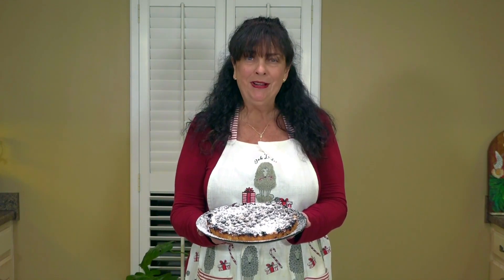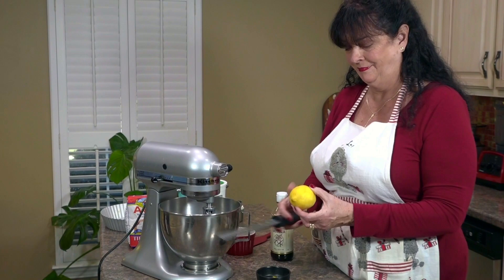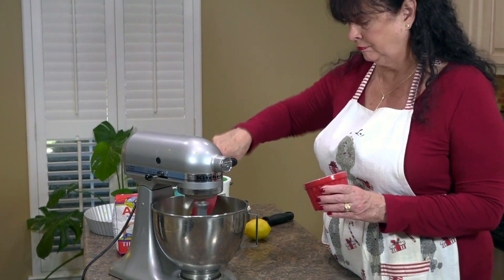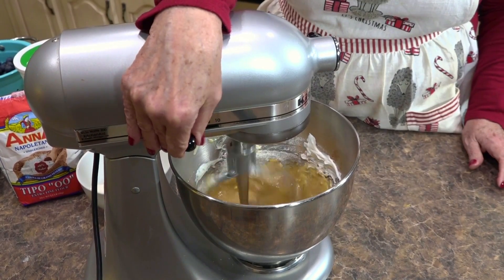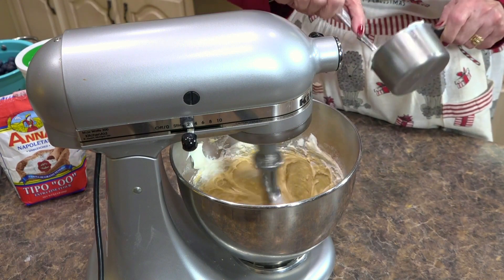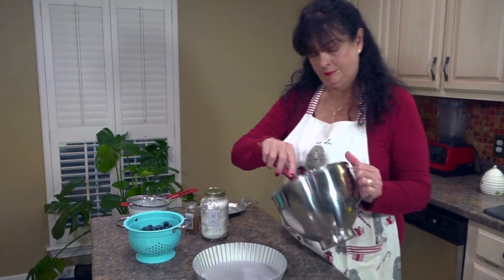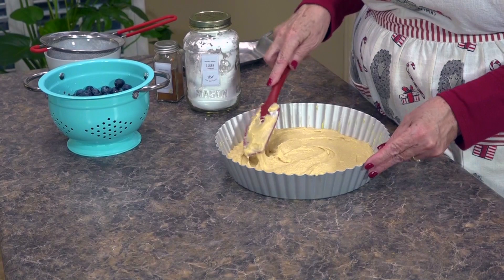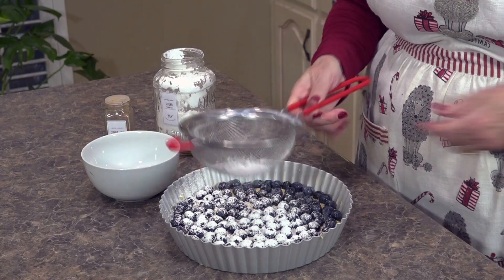Countdown to the Holidays! How to make a Blueberry Torte!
This delicious blueberry torte was inspired by YouTuber @AnnalisaJ and her Italian Apple Pie. She encouraged me to try it with blueberries and WOW it is fantastic!

I posted a picture of the first attempt on my Facebook page and so many folks wanted the recipe...so here it is!

Here are the ingredients you will need:

2 large eggs at room temperature
A generous 1/2 cup of granulated sugar (5oz)
1 tsp of vanilla extract
Zest from one lemon

2 oz. of butter, softened
1 tsp of cinnamon

1 cup of Anna's "00" flour (available at better grocery stores)
1/8 tsp of baking powder
1 cup of Greek Yogurt

Fresh blueberries
Confectioner's sugar
Cinnamon

I used a torte/tarte pan that had been greased with butter. You can use a spring pan lined with parchment paper.

This torte needs to cook for 45 minutes, then cool prior to removing it from the pan.

I store mine in the refrigerator due to our humid climate in the South. This tempting dessert serves 8.

Anna's 00 Flour is available at Rouse's Supermarkets and other fine grocery stores.

I hope you'll try this version and Annalisa's Apple one!

Enjoy my countdown to the holidays!

More great videos coming soon!